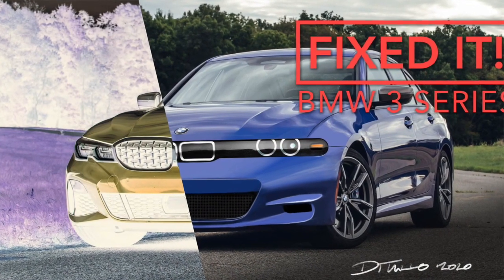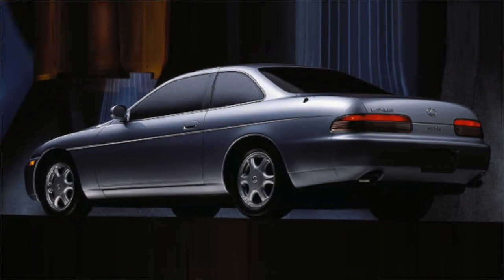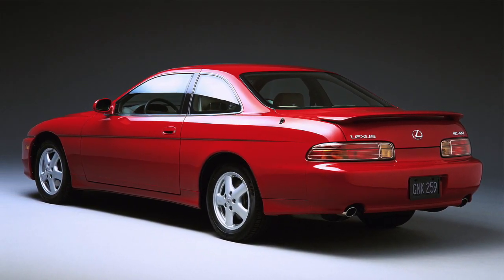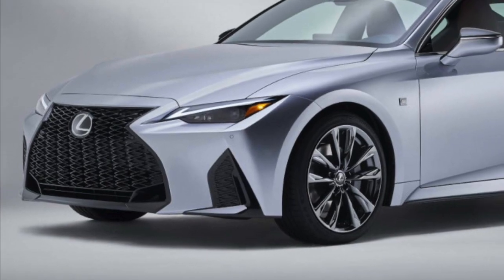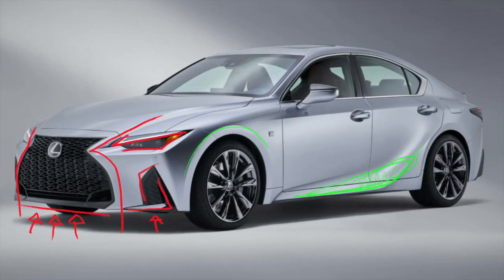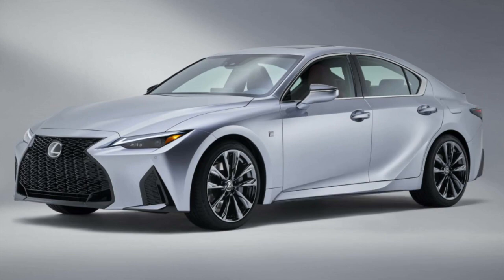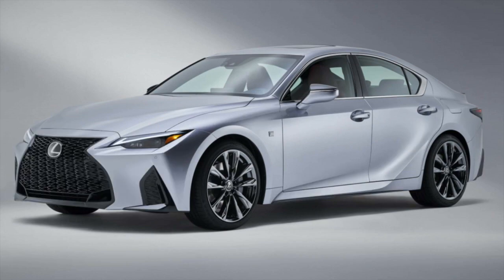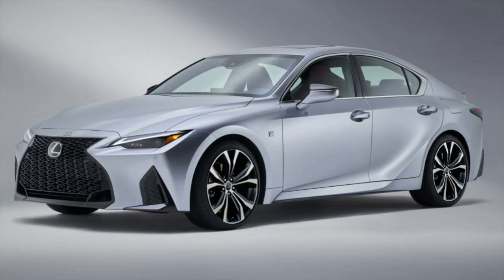Fixed It: 2021 Lexus IS 350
Fixed It is a series where we take a look at how I would rework current designs. This episode on Lexus is by request. Is this the most original design, no, but a little insight as to what I might have done, or at least my 20 minute take on it.

And special thanks to my friends at Standard H for the gear. To see the shift knob paper weight we worked